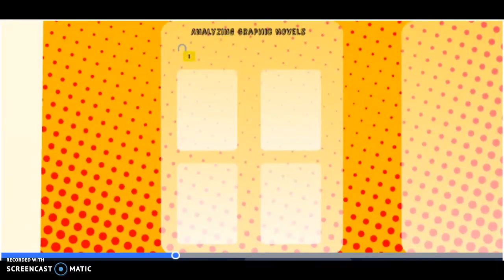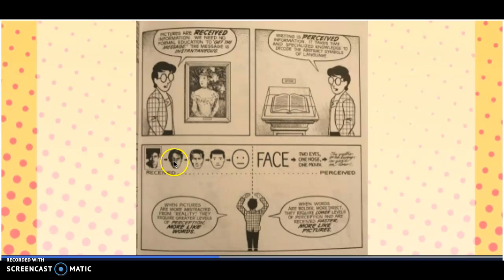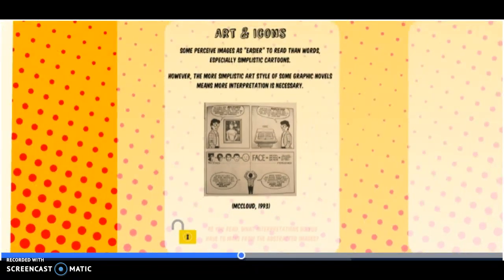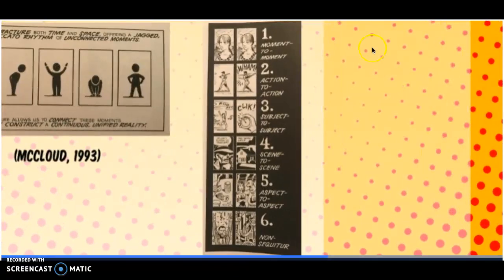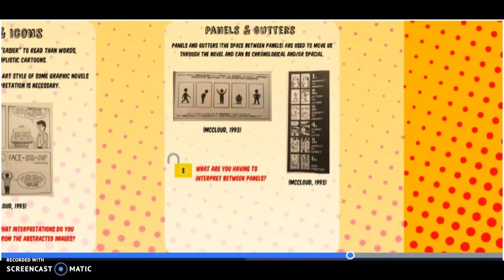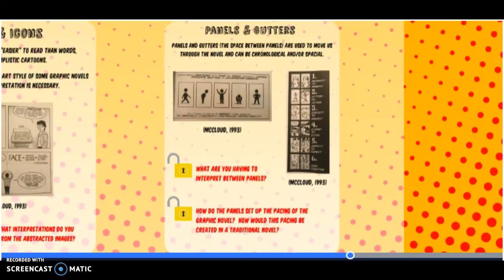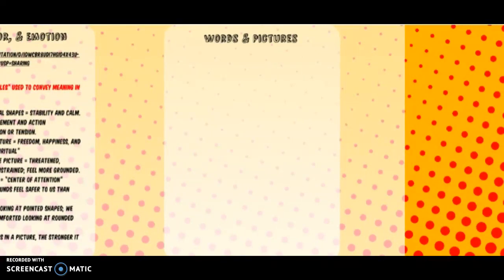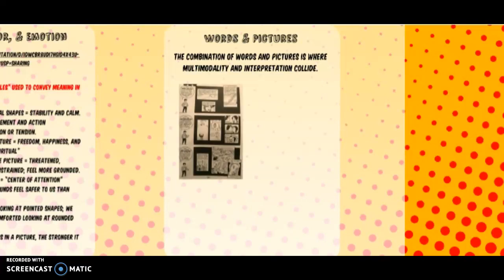Graphic Novels and Literacy for Students